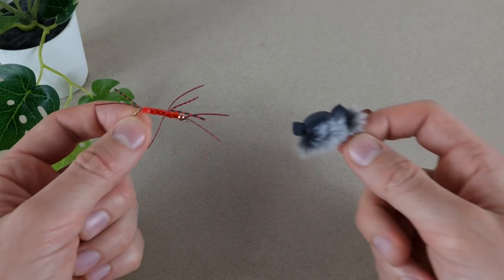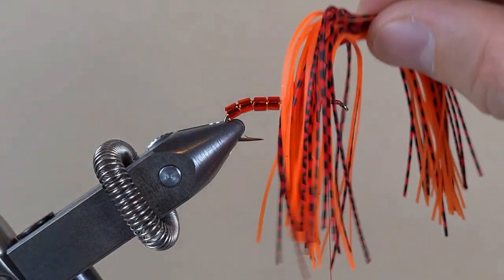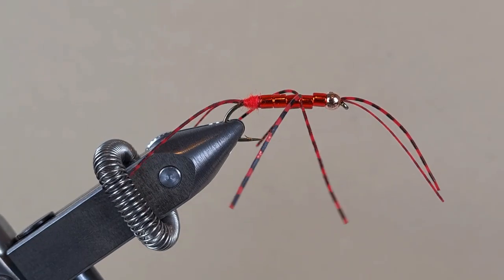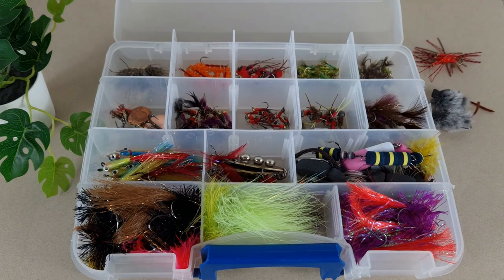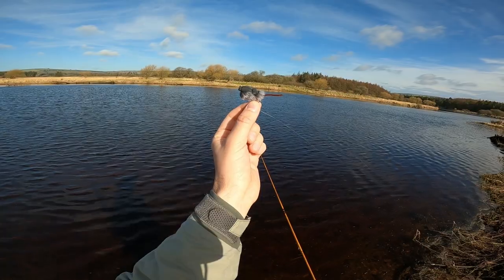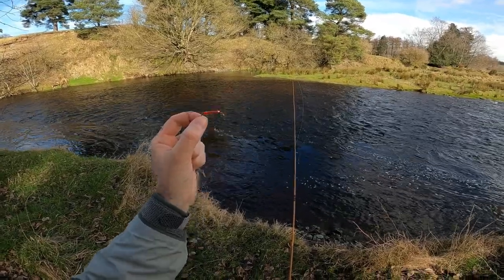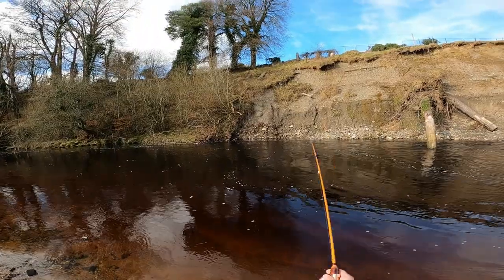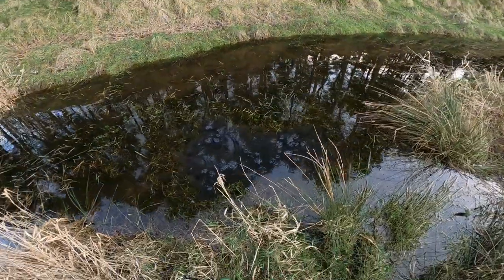App's bloodworm | making & fishing | spinning rod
Making flies and using them with spinning rod can be quite effective.

Time chapters:

00:00 Intro
01:22 Mouse making
02:23 Bloodworm making
06:42 Lures specs
07:34 Fishing the mouse
10:29 River view
11:32 Bloodworm fishing
12:20 Catching 40cm trout
14:35 Horse
15:29 Frogspawn
16:57 Ending